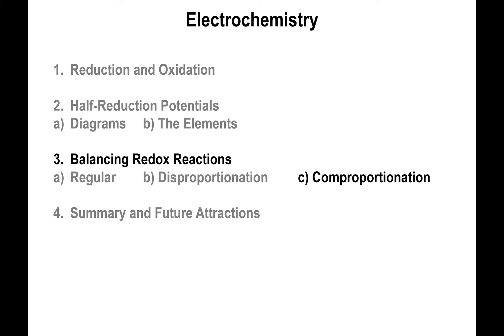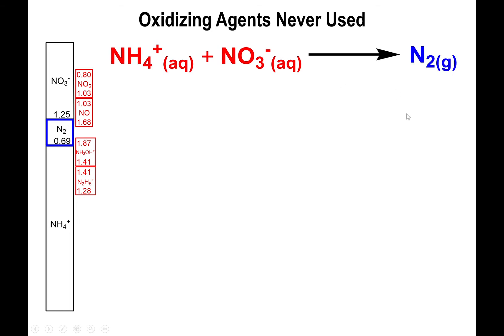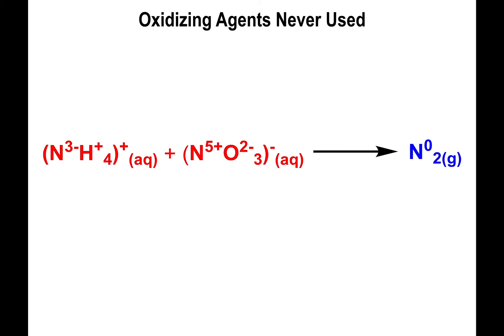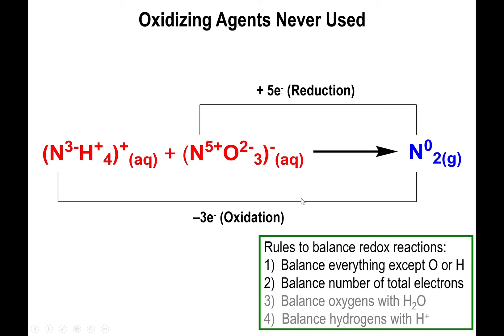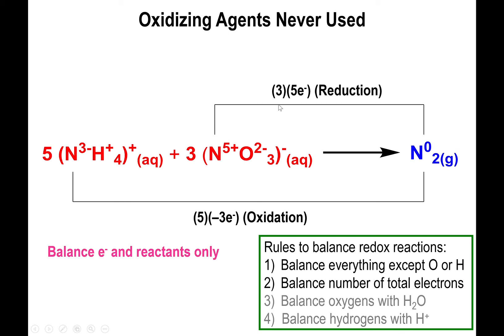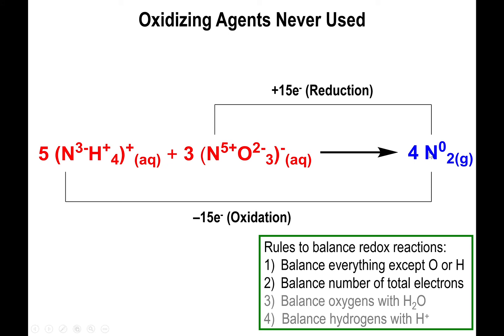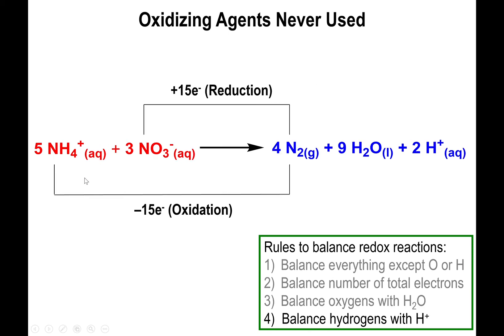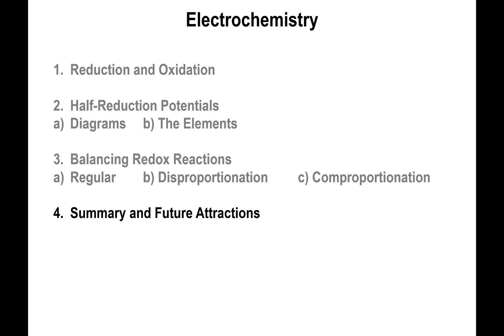Lec18 - Balancing Comproportionation Reactions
In this video I show how to balance comproportionation reactions using the direct method.